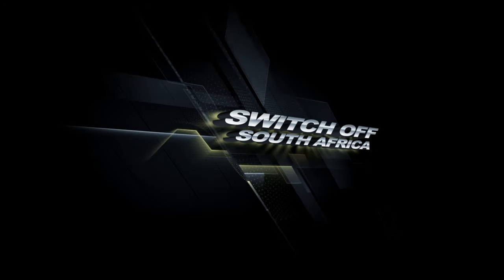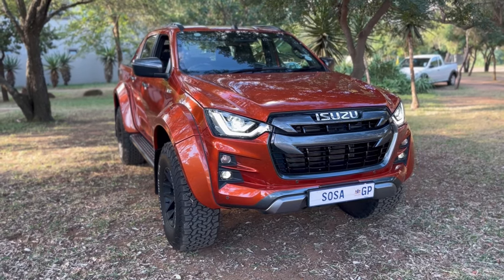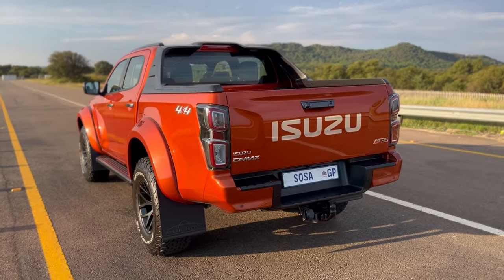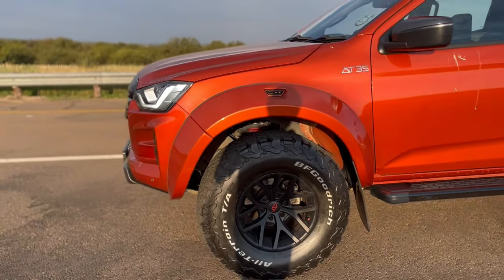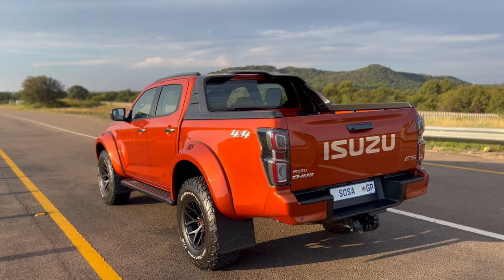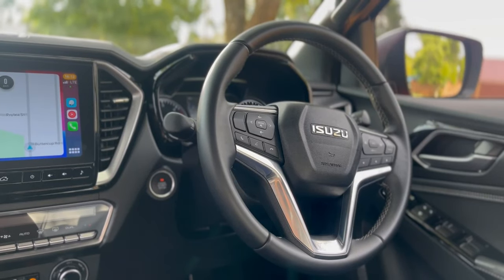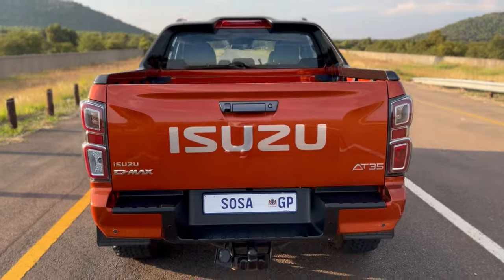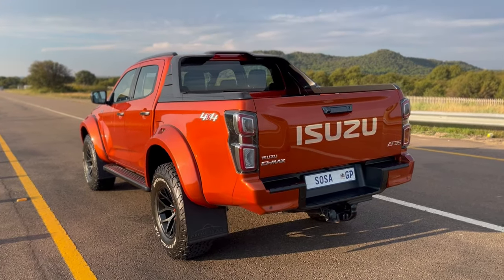NOGWAJAA!!! 2024 Isuzu AT35 Review, Cost of ownership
Isuzu D-Max Arctic Trucks AT35 3.0TD 4×4 – R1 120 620

The D-Max Arctic Trucks AT35 ships standard with a 5-year/120 000 km warranty and a 5-year/90 000 km service plan (with intervals of 15 000 km).